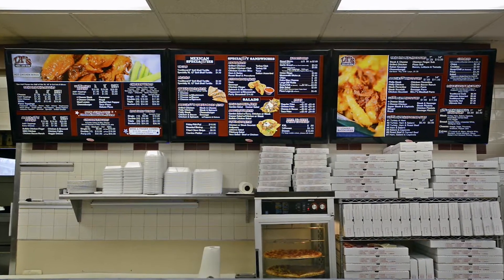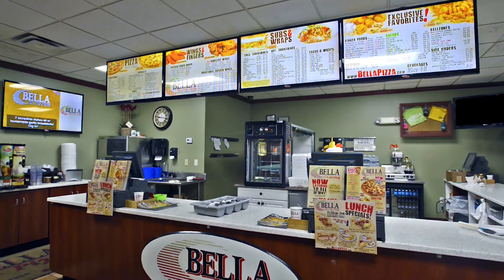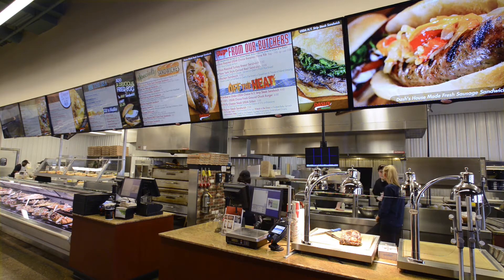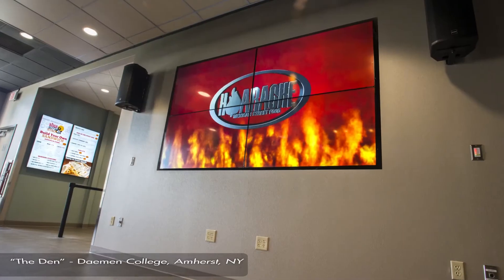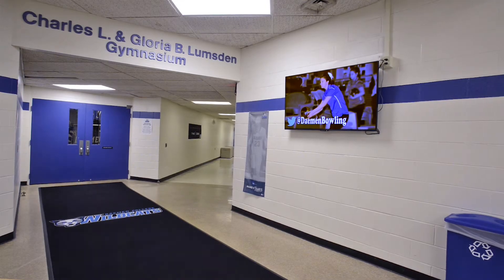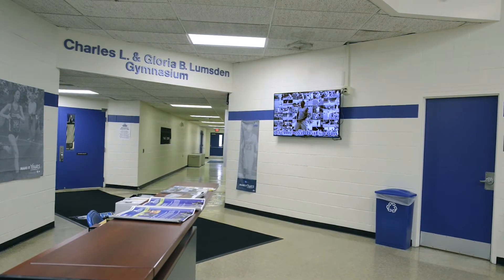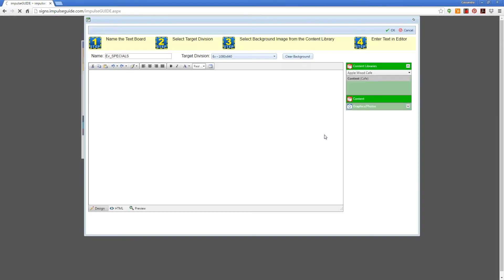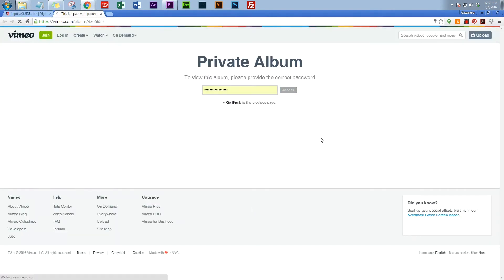impulseGUIDE Customer Testimonials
We asked our customers to tell us their experiences working with our team & our digital signage system & these are their responses.